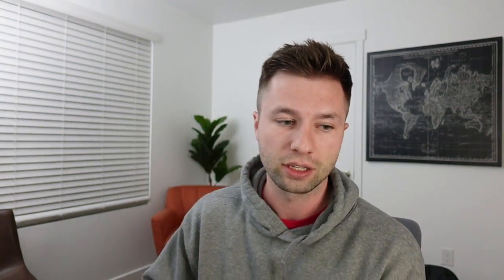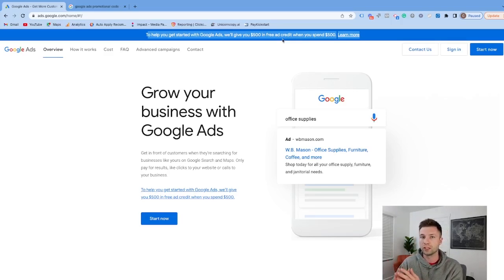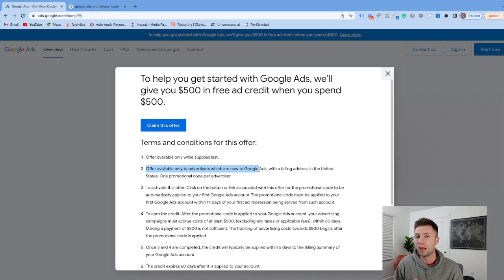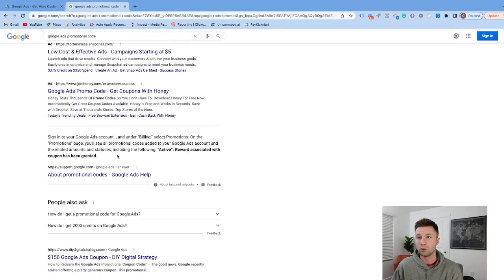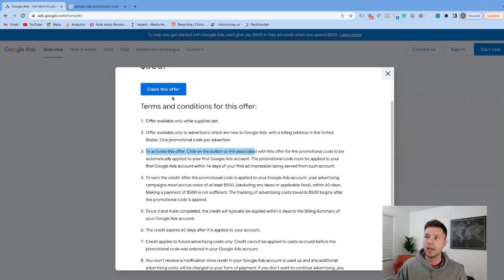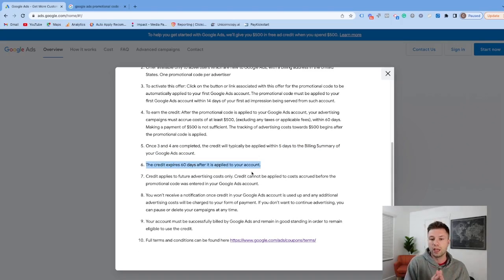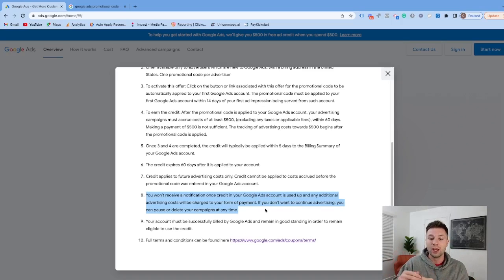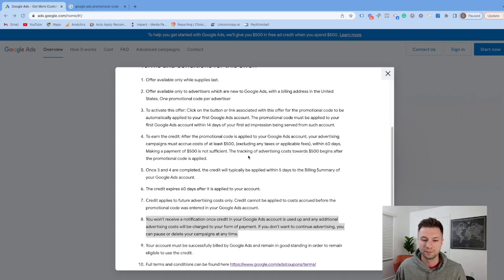-Google Ads Promo Code: How To Claim Your $500 FREE AD CREDIT!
This video provides you with an overview on how to claim your $500 free Google advertising credit.